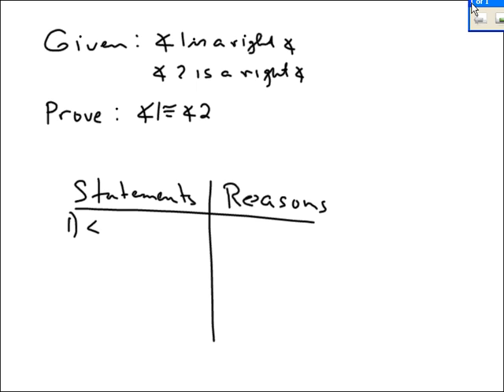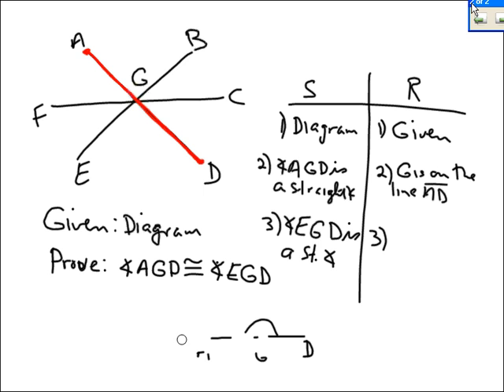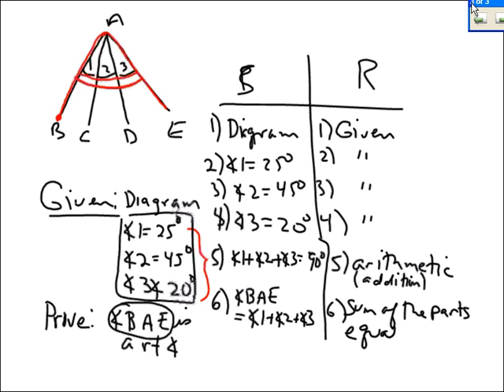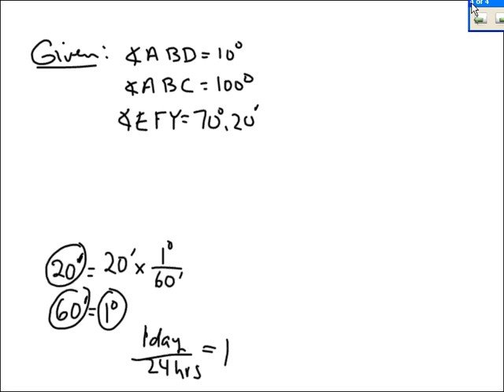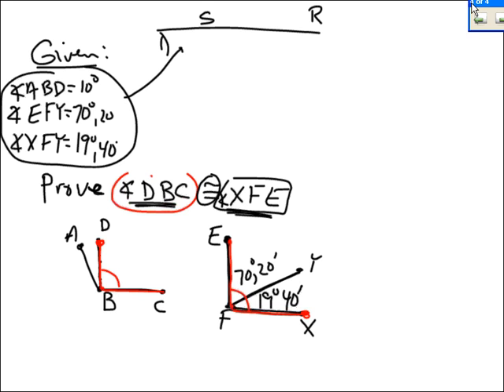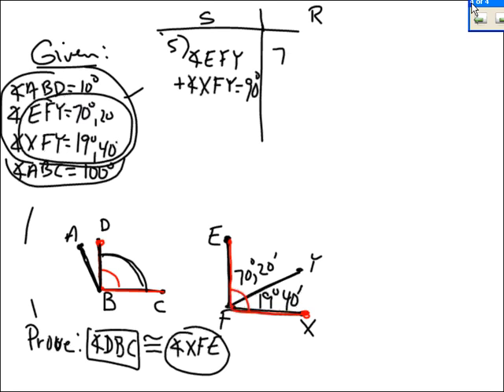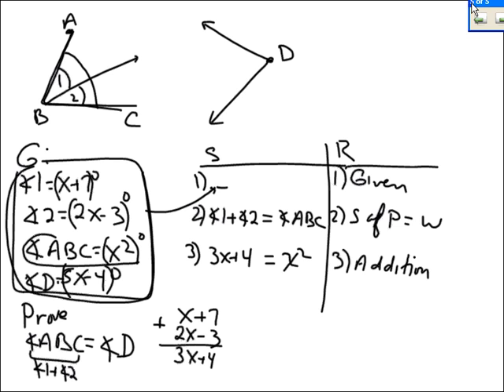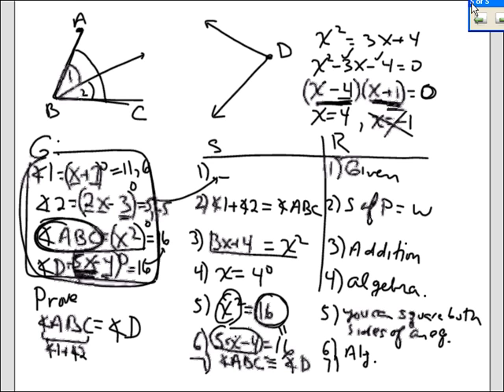Beginning Geometry Proofs by Free Academy